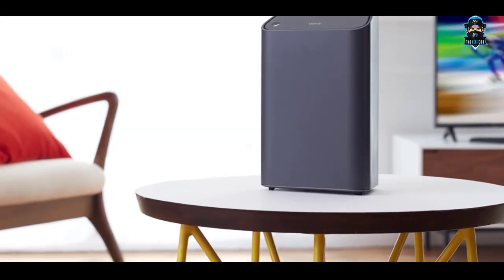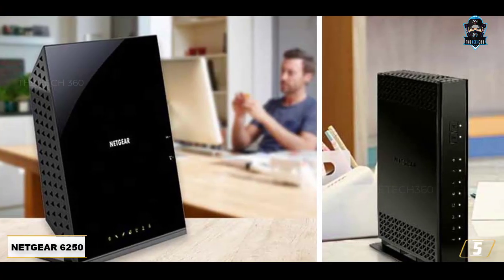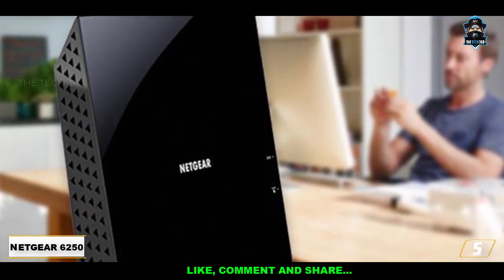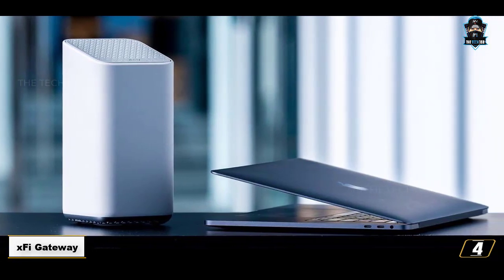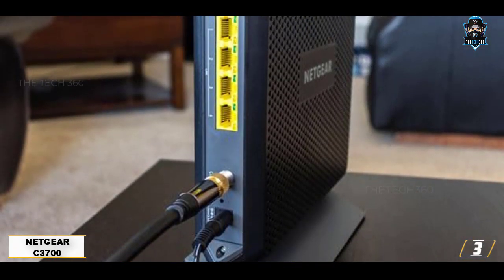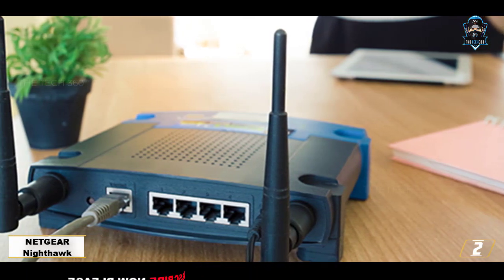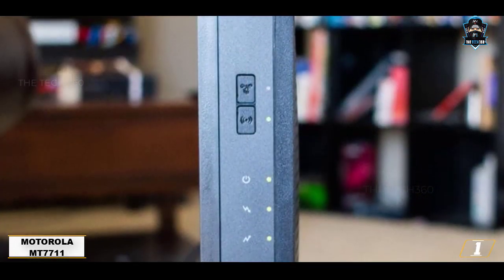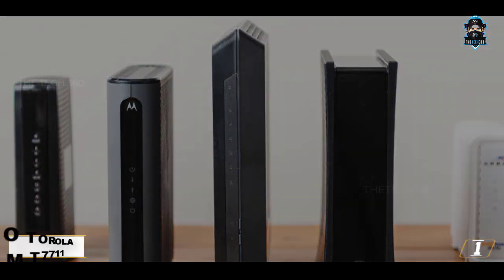TOP 5: Best Modems and Routers for Xfinity 2023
TOP 5: Best Modems and Routers for Xfinity

The Best Modems and Routers for Xfinity in 2023, Best Budget Modems and Routers for Xfinity 2023, and Best Modems and Routers 2023 are reviewed in detail in this video. I have also covered the Best Modems and Routers for Xfinity. So it's a must-watch video for you if you are planning to buy a new Best Modems and Routers for Xfinity of any budget

✅ 1. Motorola MT7711
✅ 2. Netgear Nighthawk
✅ 3. Netgear C3700
✅ 4. xFi Gateway
✅ 5. Netgear 6250